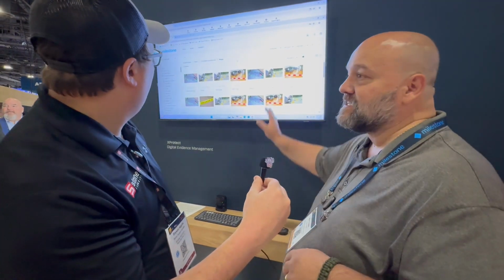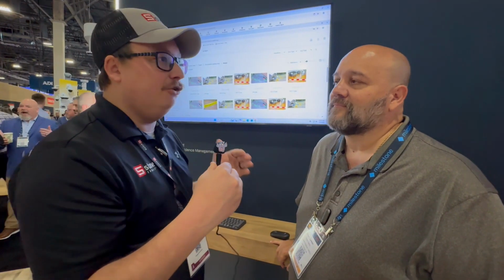ISC West 2025 | Milestone | Digital Evidence Management Solutions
At ISC West 2025, our Senior Support Engineer Bryson Higgins speaks with Milestone’s Miles Cowan about how Milestone is empowering public safety teams to respond faster and investigate smarter. From real-time threat detection to efficient digital evidence management, Milestone’s solutions are helping law enforcement tackle the growing demands of modern investigations.